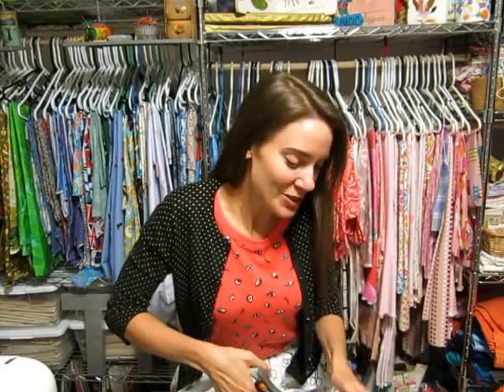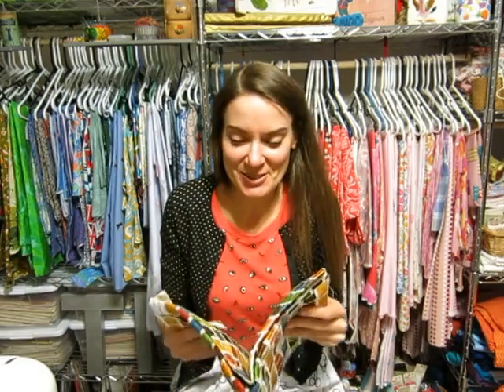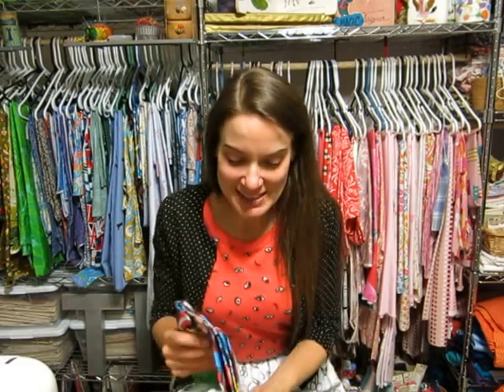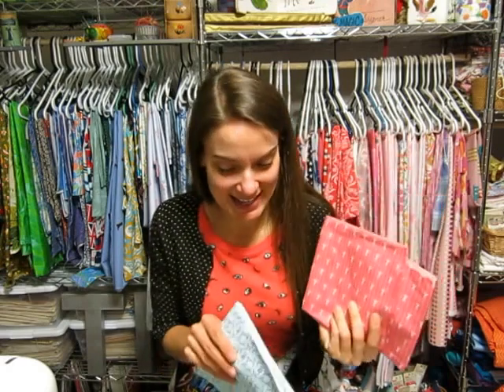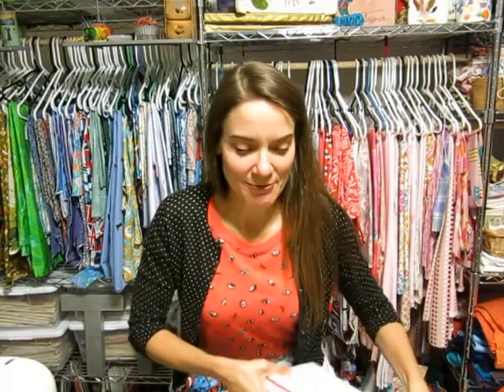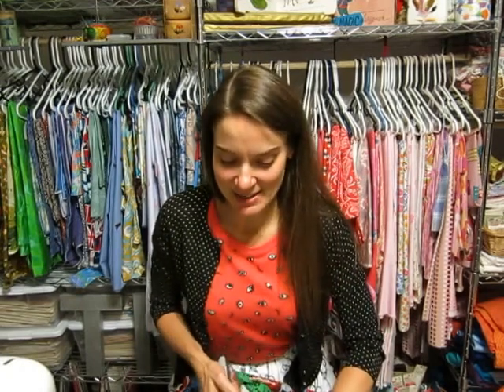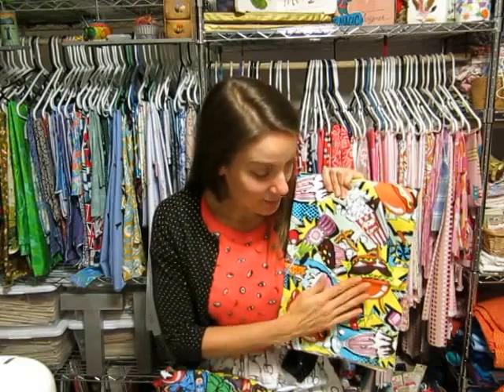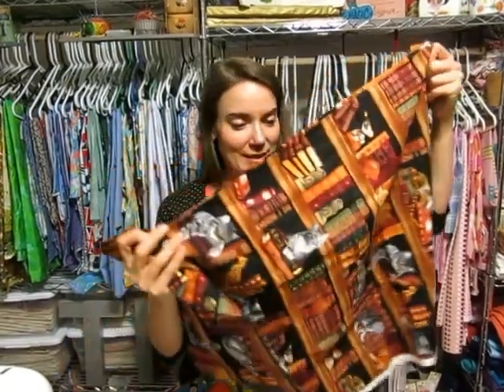Apron Sew-Along: Fabric Choices!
Just a lil clip of me showcasing the fabric I picked out for the sew along! I also splurged and bought a buncha other fun prints that will eventually become some crazy art teacherin' ensemble. I hope you have your fab fabric picked out for the sew along! More details on my blog at cassiestephens.blogpost.com